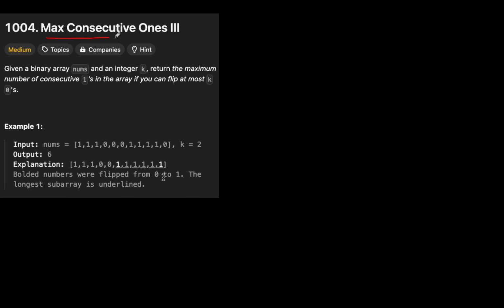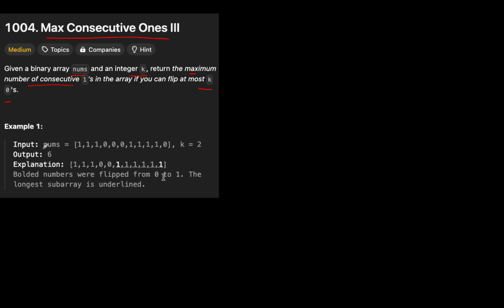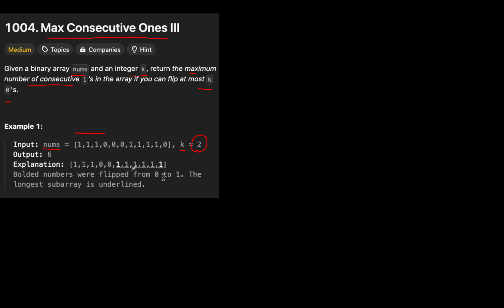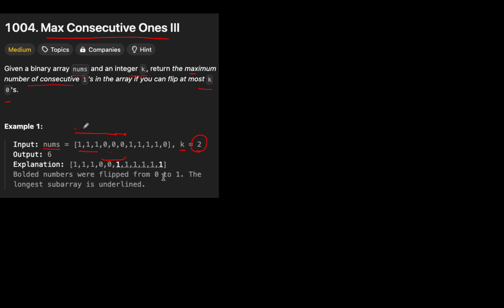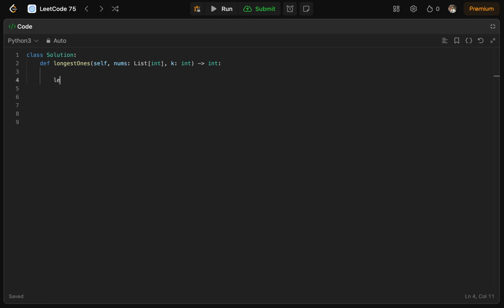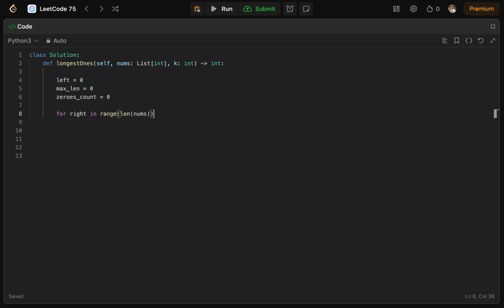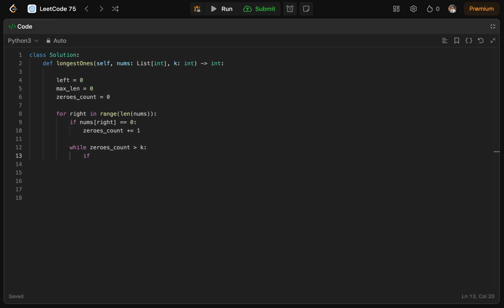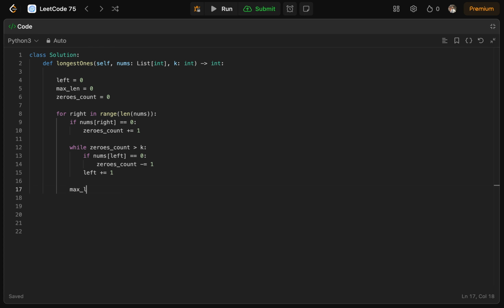Max Consecutive Ones III - LeetCode 1004 - Sliding Window - Leetcode 75 - Python - Arrays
Leetcode 75
Max Consecutive Ones III - LeetCode 1004